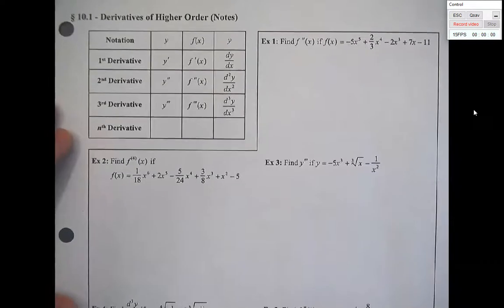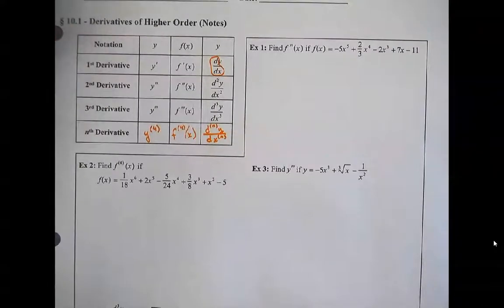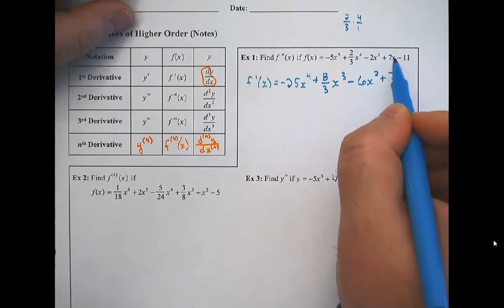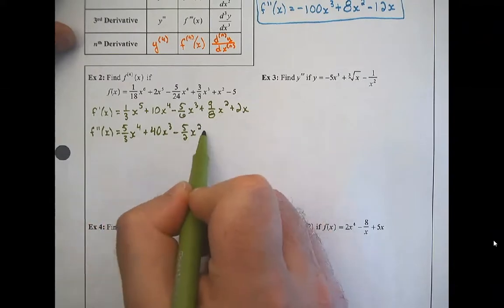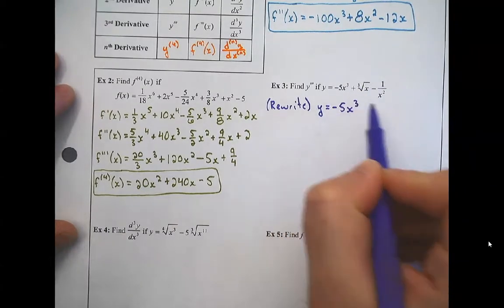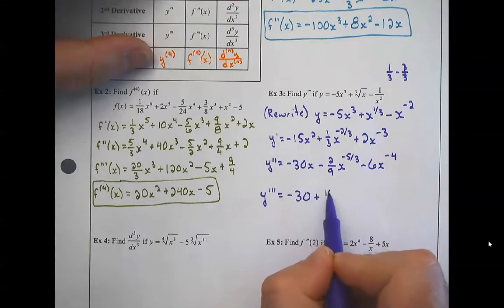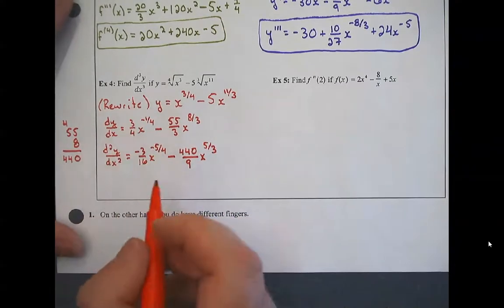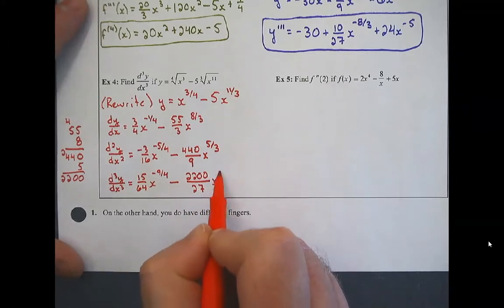PC § 10.1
Derivatives of Higher Order